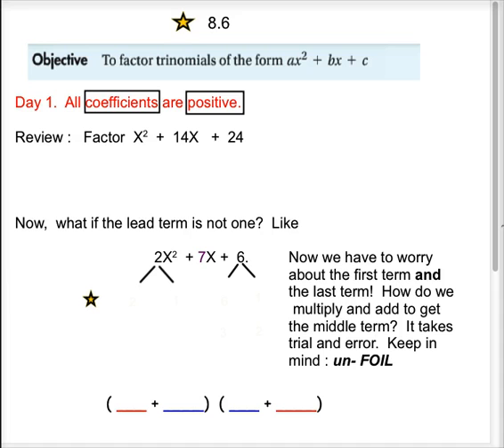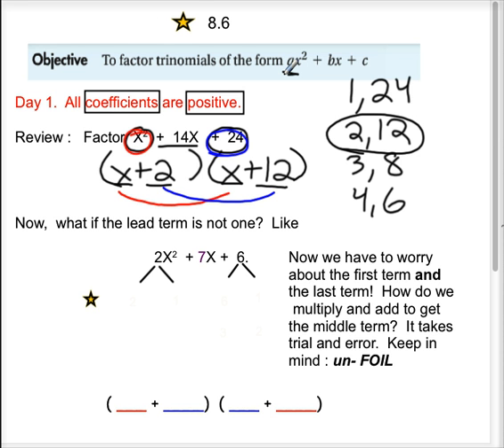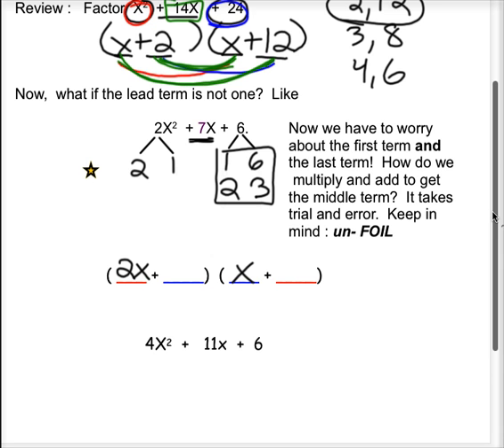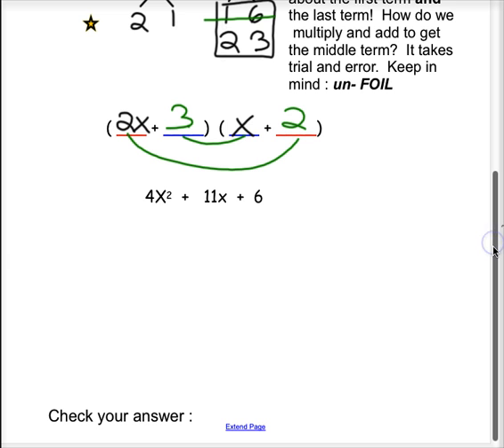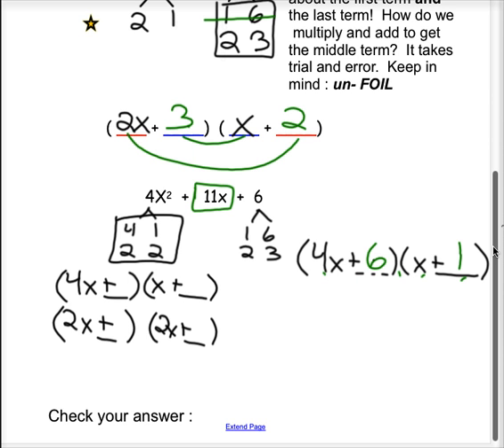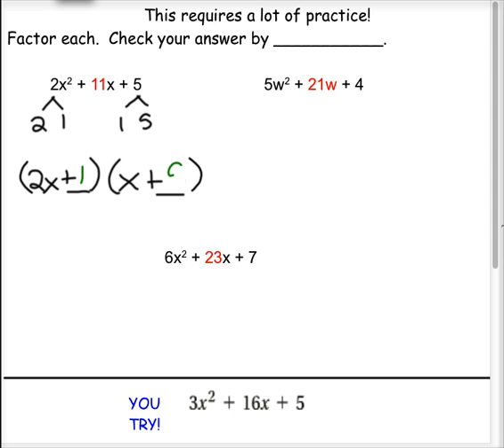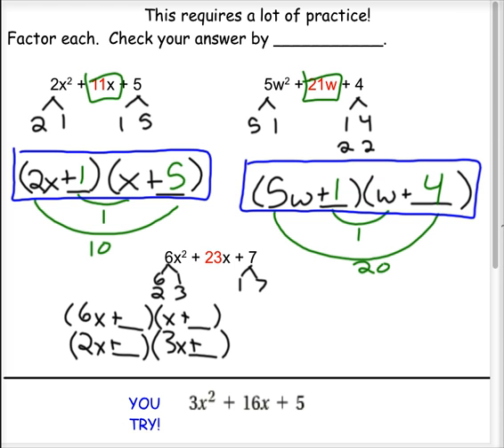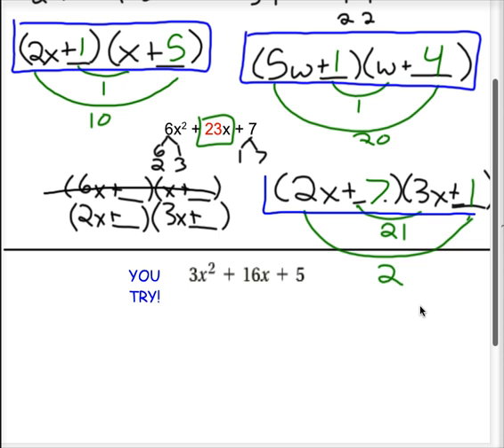Expo Alg 8 6 Notes Part 1